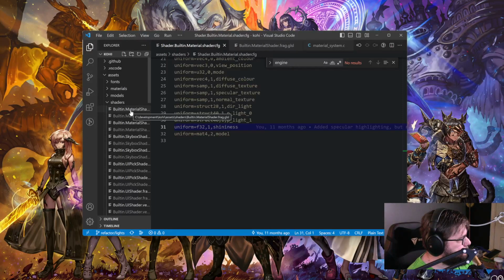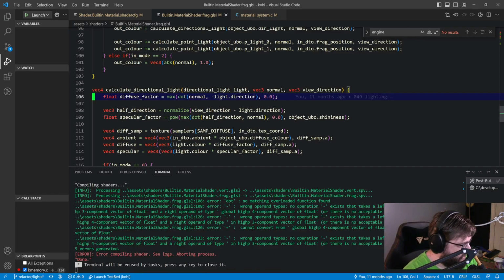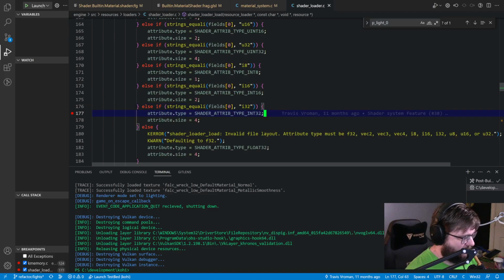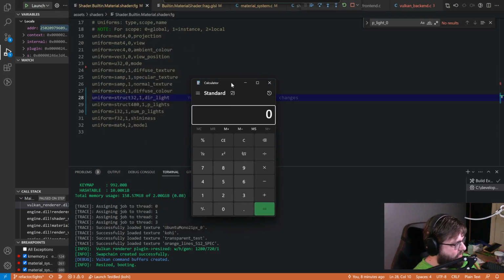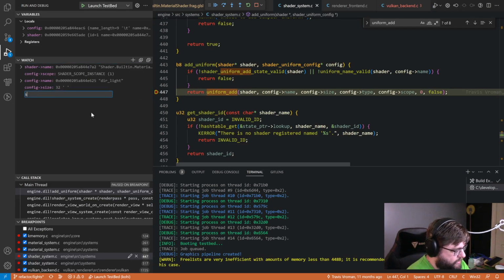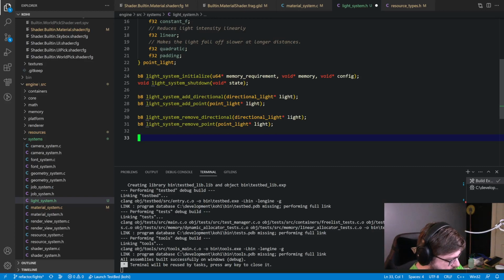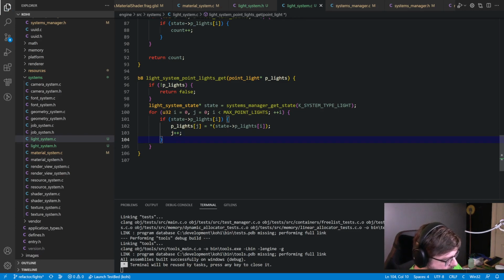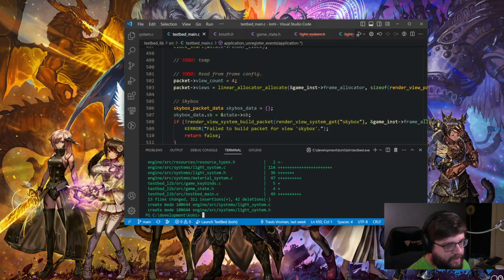Finishing Lighting Refactor and Lighting System (Kohi Ep. 94, Live Stream 2023.02.22)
In this video, we pick up from the last video, fixing the lighting issue and implement a lighting system. We also move the light configuration to game code to make use of hot-reloading.